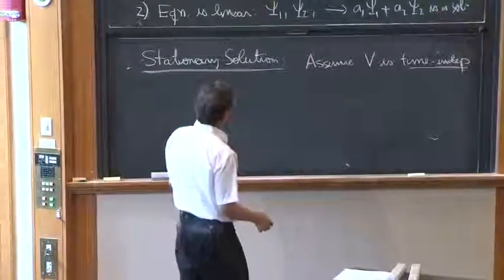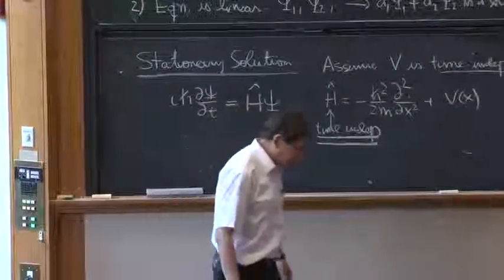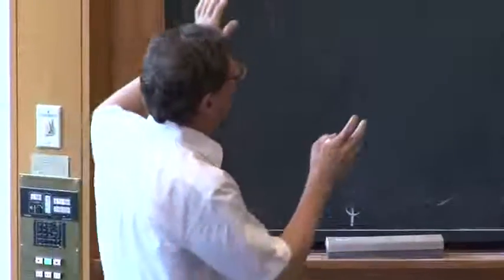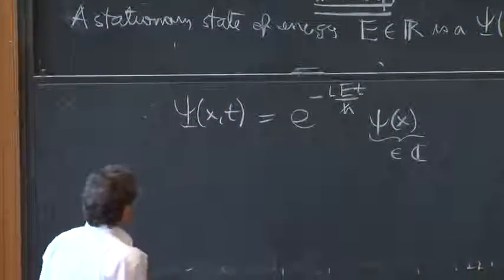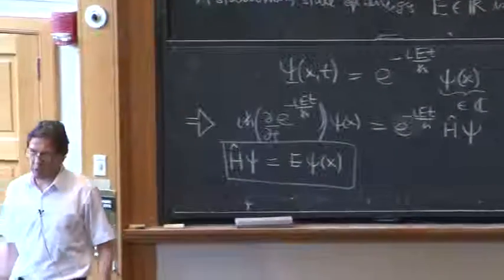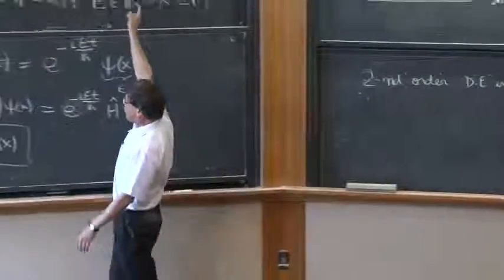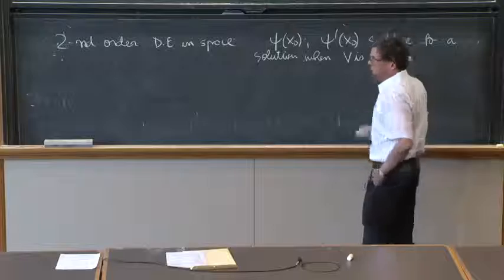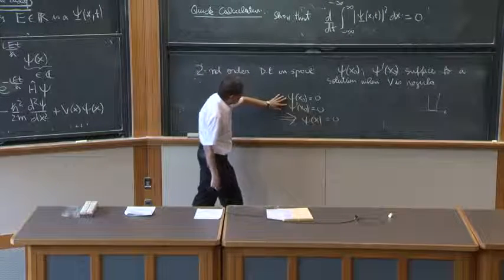3 MIT805X L1S3 Stationary solutions of time independent Hamiltonians